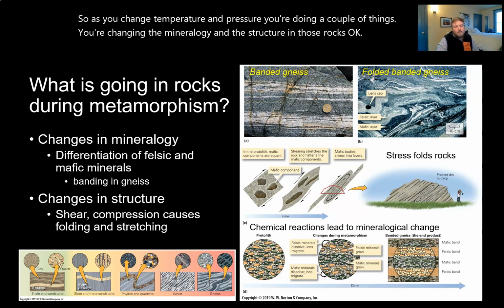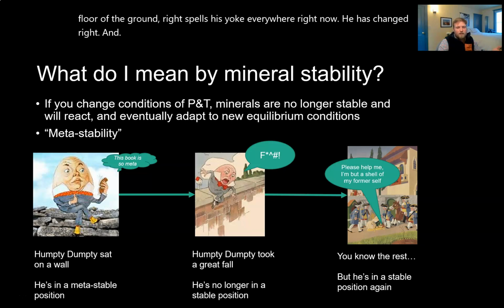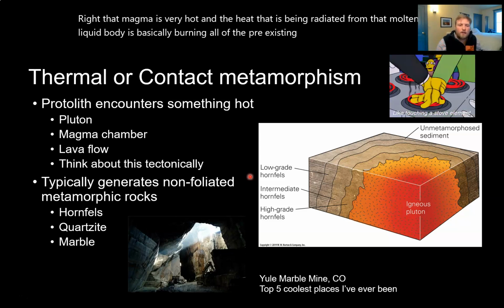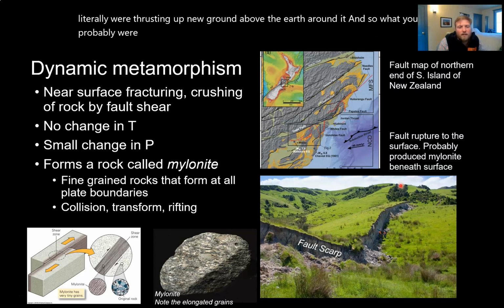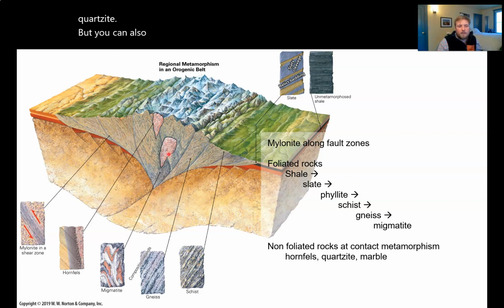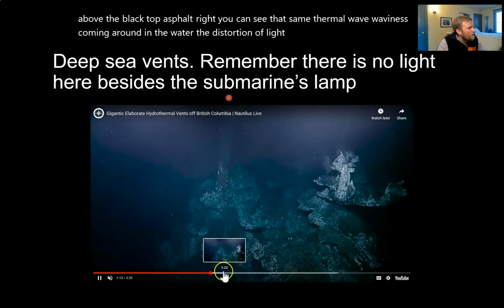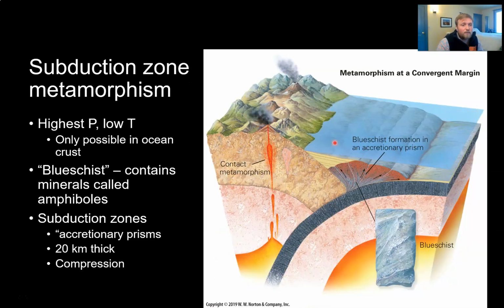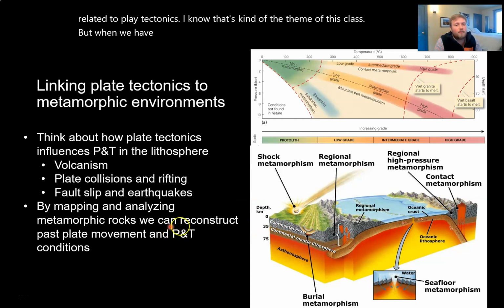Day 38 Metamorphic environments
Take BB quiz by Sun Apr 26th